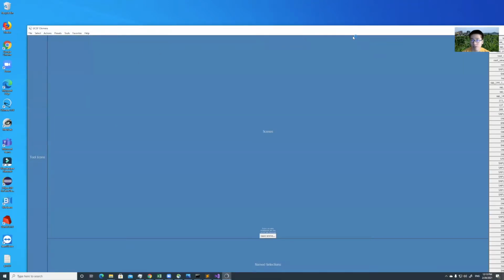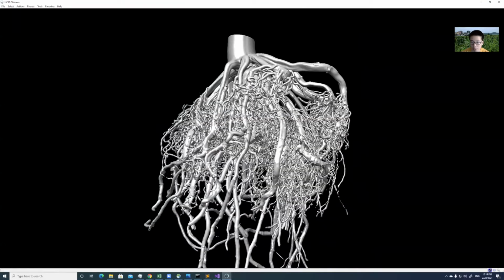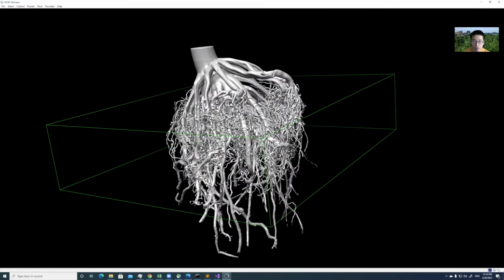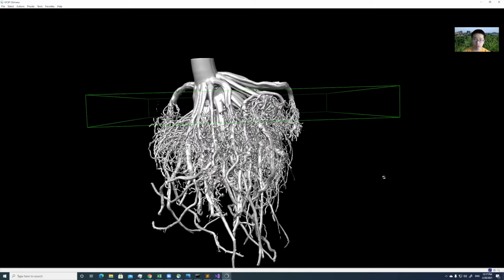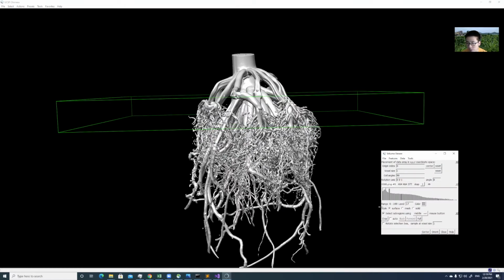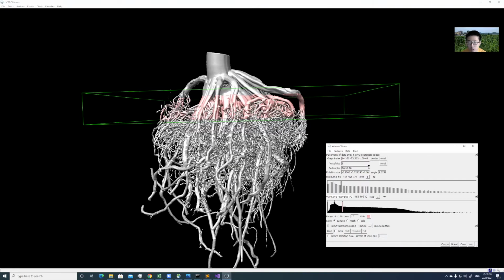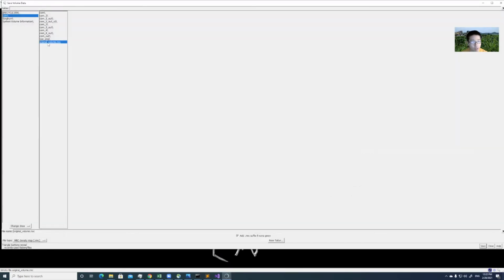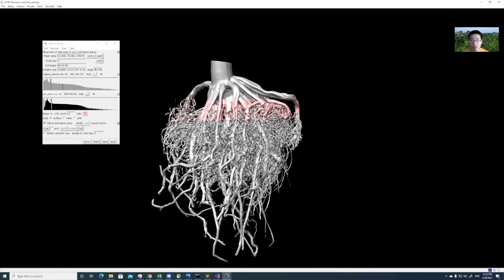Identifying corn root soil range in UCSF Chimera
I show how to identify and visualize the soil range of corn roots in UCSF Chimera, read and interpret translation and rotation coordinates for the plane, and export the data and settings for future use.